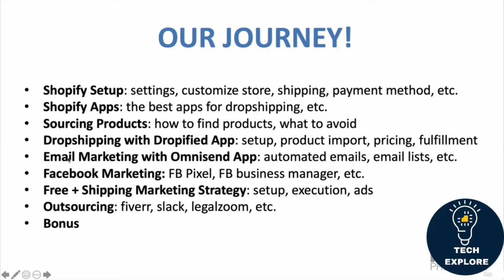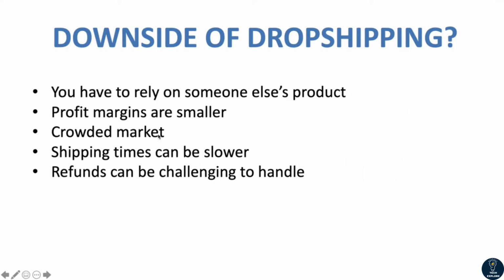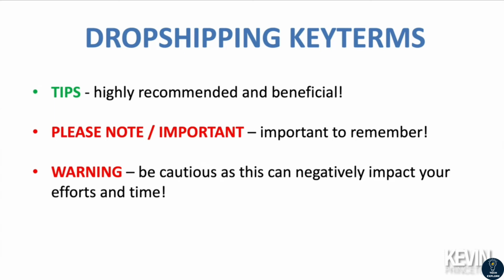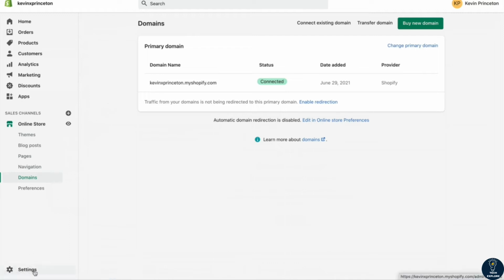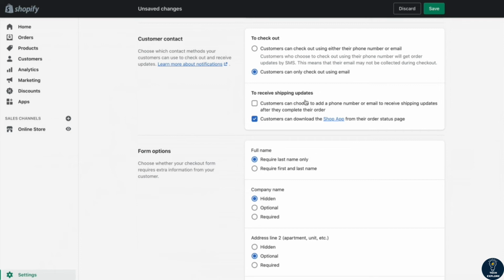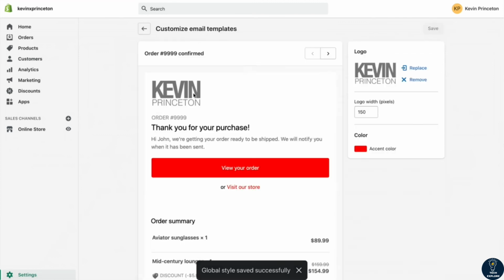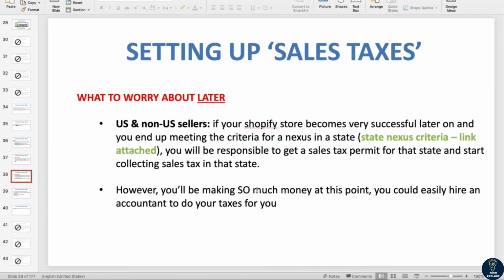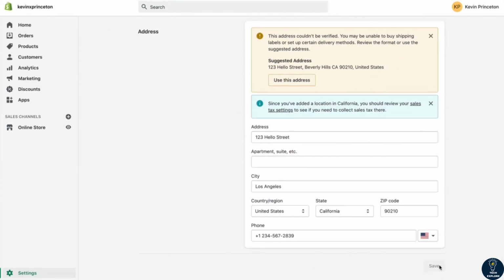Shopify Dropshipping Course ( Class 1 )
Hello everyone. so I'm starting a new course series for Shopify Dropshipping.